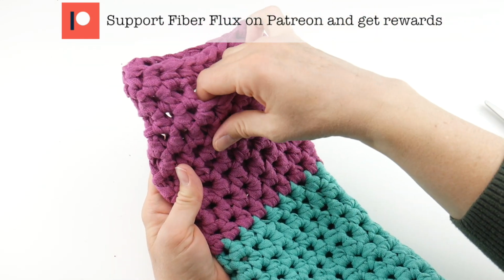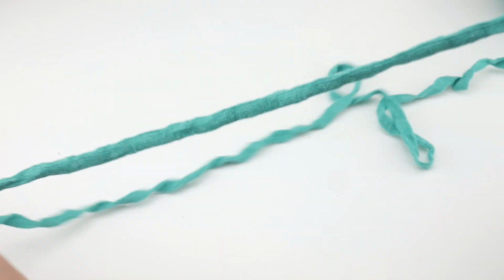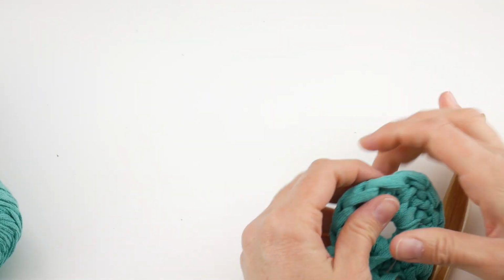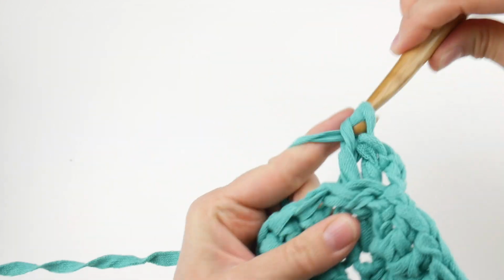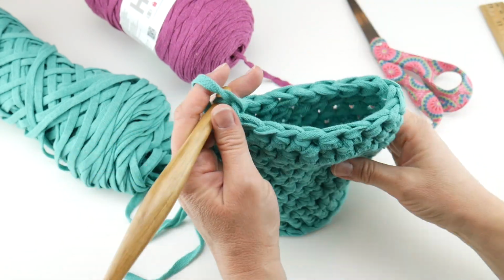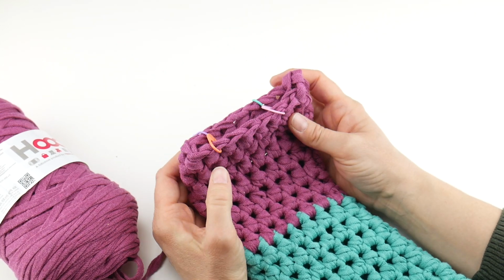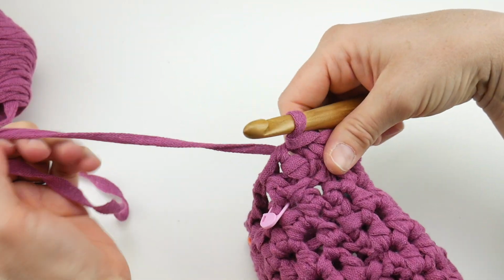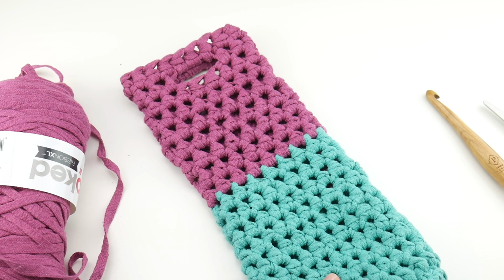How To Crochet A Summer Picnic Wine Tote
The Summer Picnic Wine Tote is a fun, quick and super cute little bag for a favorite bottle of wine!  Make one to accompany a gift, or use it for your next outdoor dining adventure!  Thick and bulky yarn creates a great cushion to protect the glass from breaking too during transport.  Happy summer friends!

Join me as we crochet this easy tote stitch by stitch!

Love the hook from this video?